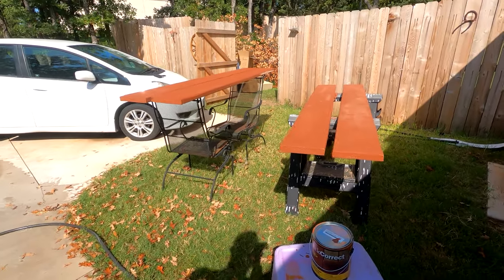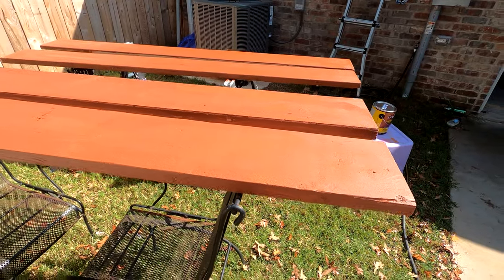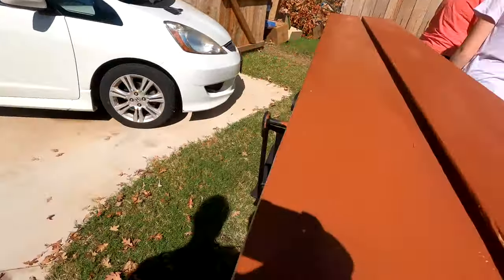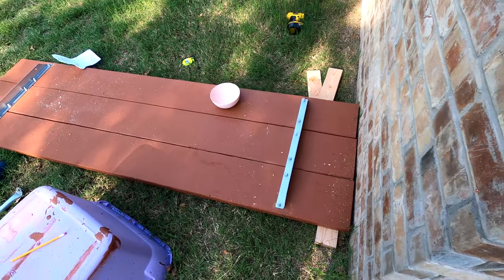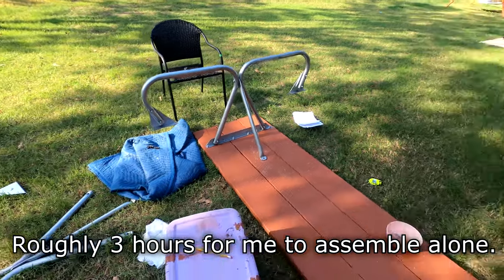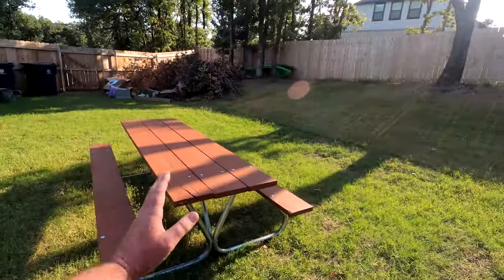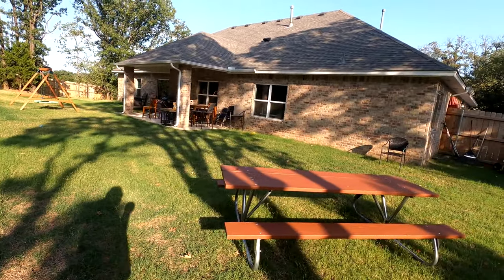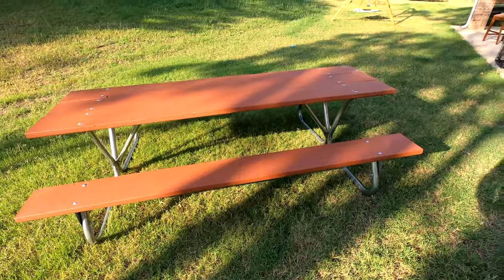Build a Picnic Table Park Bench | For Ham Radio & Grilling Picnics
🔥 Table Kit Amazon
🔥 Twine 1.5mm x 175 yards
🔥 UHF Adapter Kit

Chapters:
00:00 Sanding
01:20 Painting
03:39 Wood Issues
03:56 Assembly
05:18 Finished

Build a Picnic Table Park Bench | For Ham Radio and Grilling Outside
Pilot Rock Heavy Duty Steel Picnic Table Frames Model BTUG-FR - Made in The USA -
Brand Pilot Rock
Shape Rectangle
Galvanized Steel Frames (Lumber is not included) - Made in the USA -
Nontip, Nontrip, walk through design
Easy bolt together assembly with all steel components and fasteners included
Makes a table 4 to 8 foot long
Using five 2x10" lumber planks makes a tabletop 28-1/4" wide and 28" above the ground. Seats are 9-1/2" wide and 16-1/2" high. Overall table width is 58"